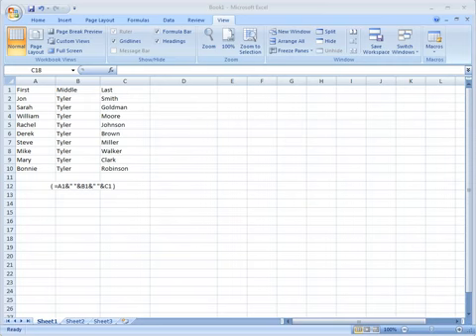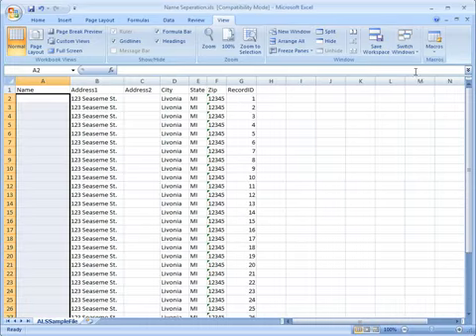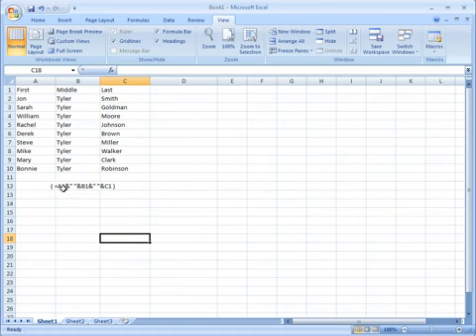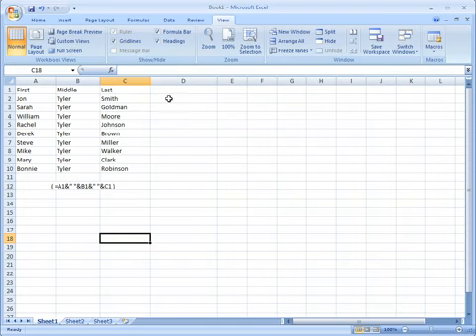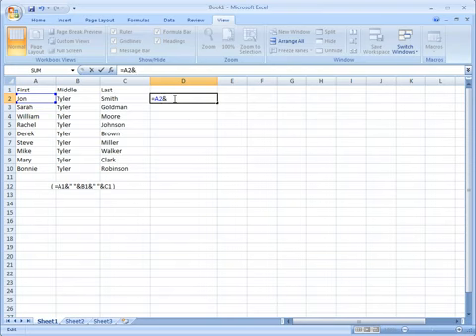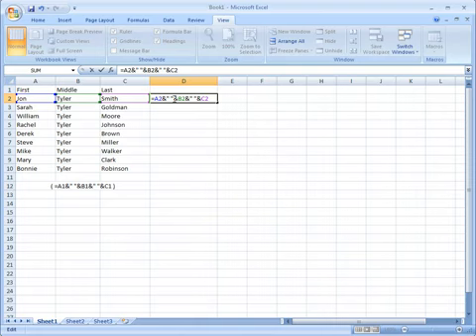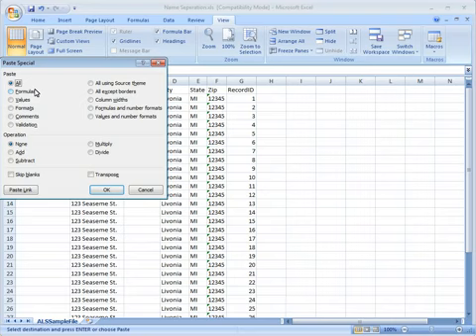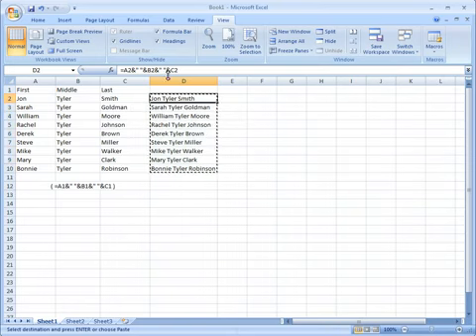Address Correction and Standardization - NCOA First and Last Name Merge in Excel.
Address Correction and Standardization - USPS NCOA (National Change of Address) First and Last name merge using Excel.